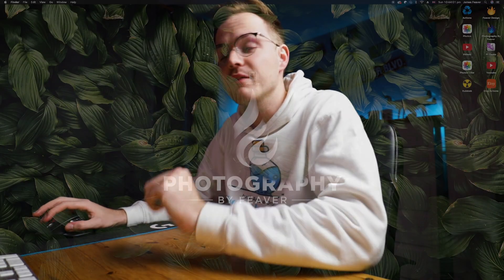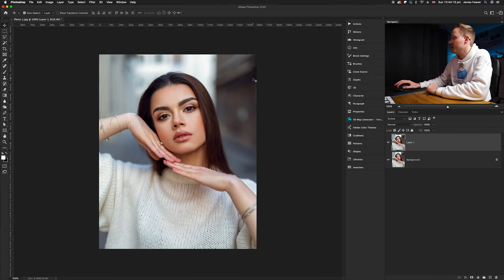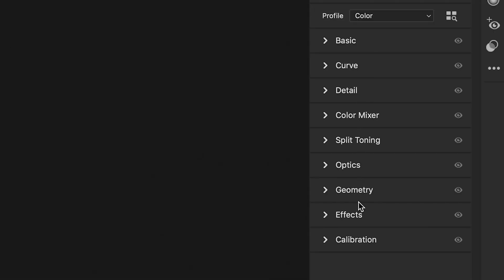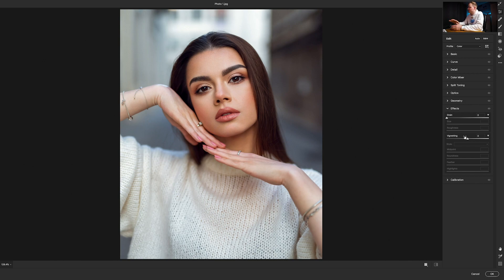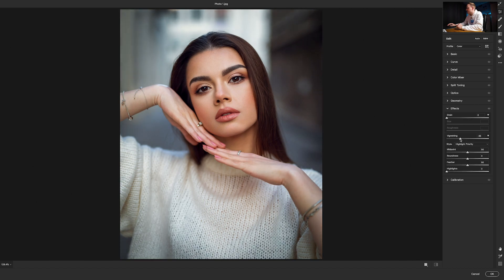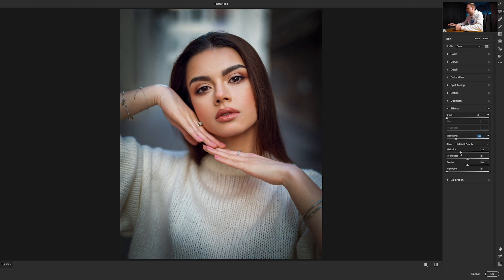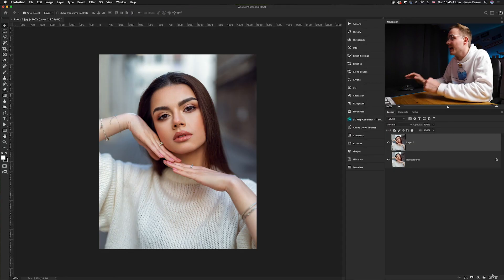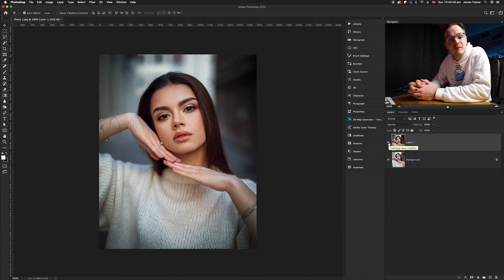How to Create a Photo Vignette in Your Photos Using Photoshop CC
Another Tuesday 2 minute Tutorial and today is How to Create a Photo Vignette in Your Photos Using Photoshop CC 2020. This works when using Photoshop CC 2021, 2020 and other older photoshop versions like Photoshop CS6 .It also works on all types of photos and artwork. So make sure to have a look at the pre-selected photos on my website to follow along with this tutorial.